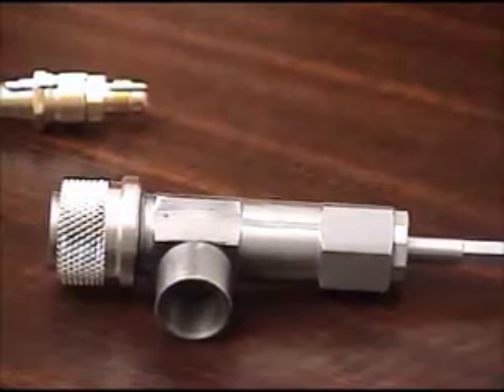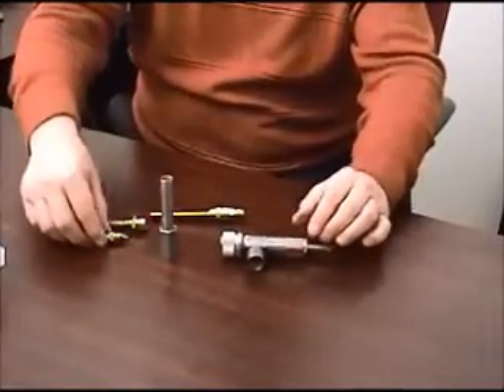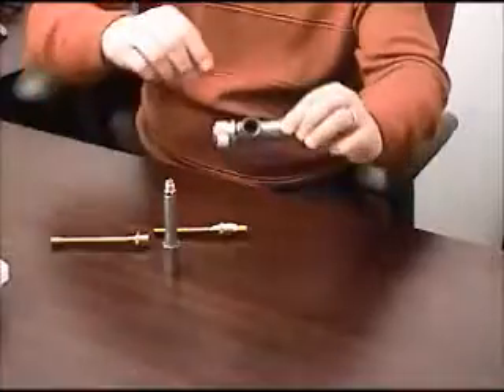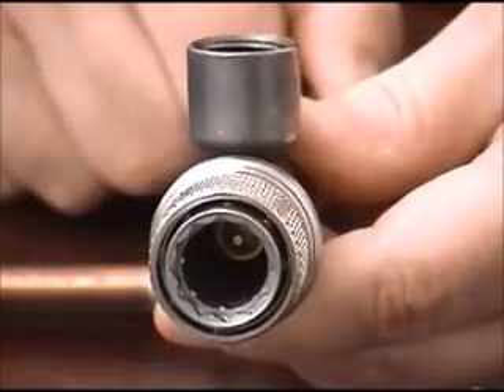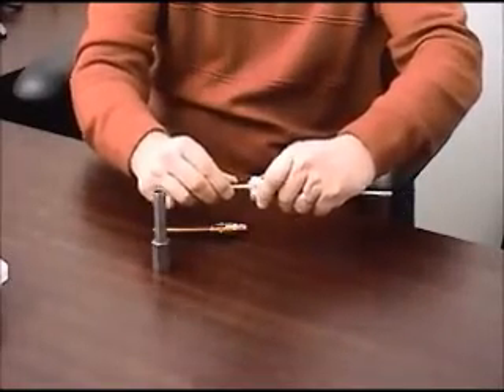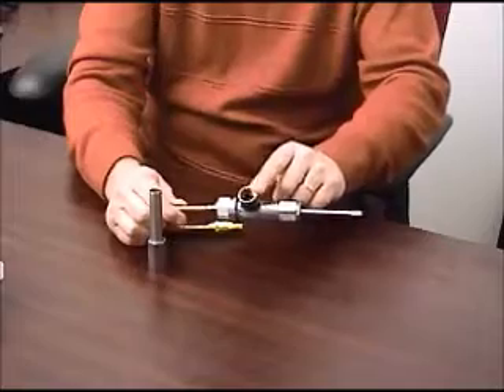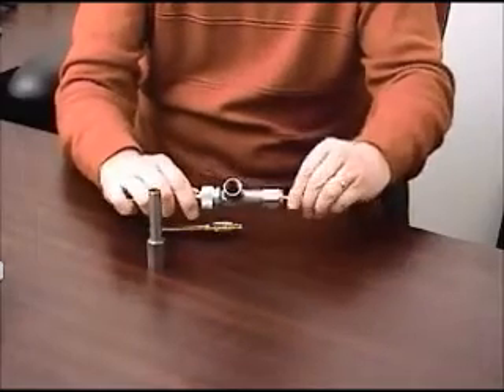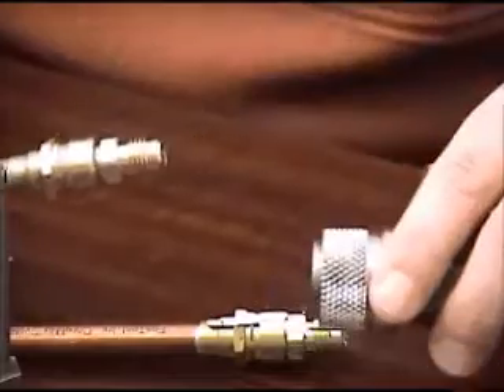FasTest Inc. - Valve Core Load Tool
This short video demonstrates how to use the FasTest SCFT10 and SCFTL10 valve core and load insertion tools for the CoreMax valve and seat used in refrigerant processing systems.